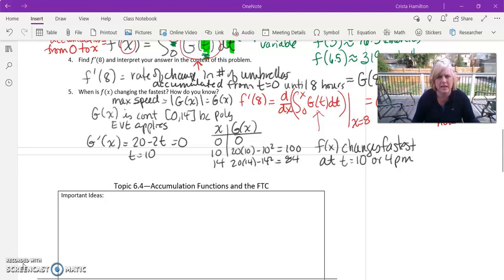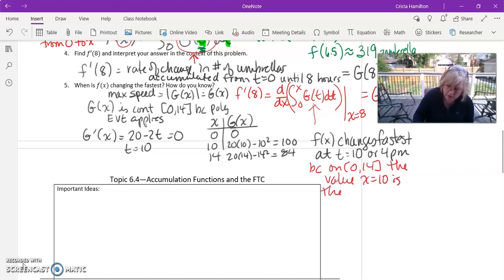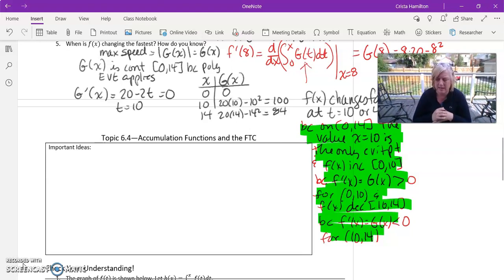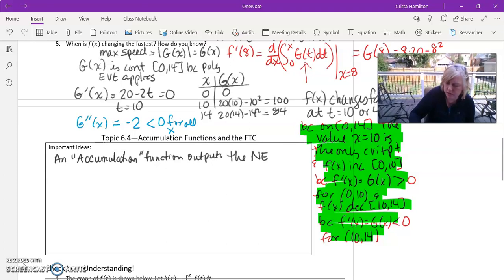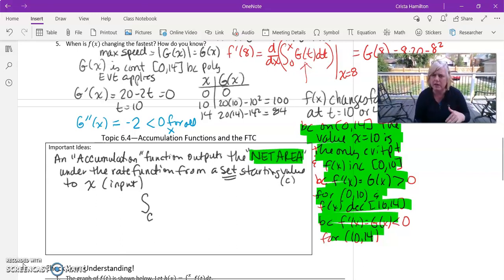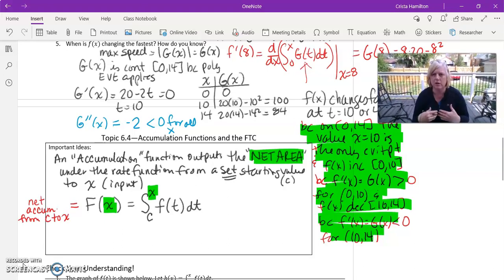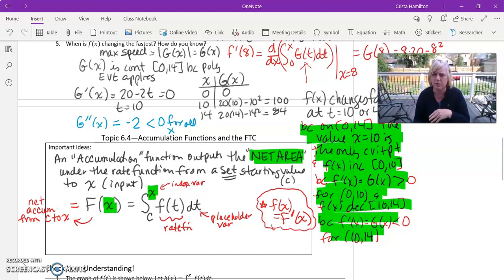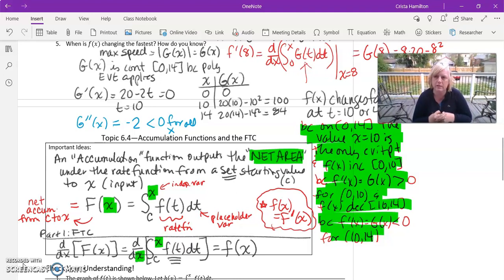CN 6 4 Fundamental Thm of Calculus Part 2 Summary